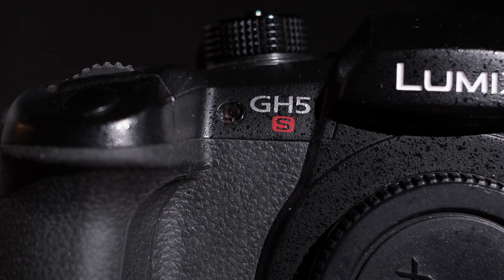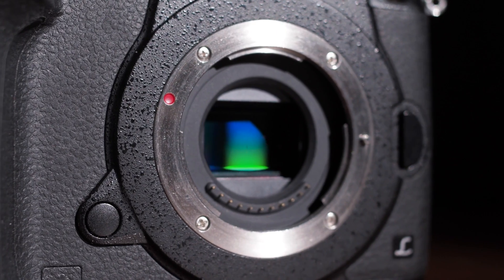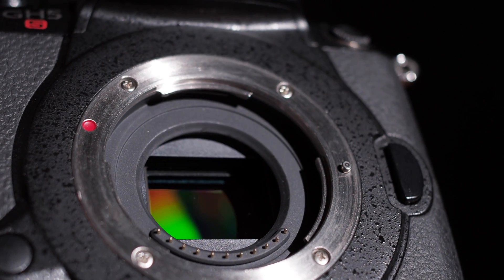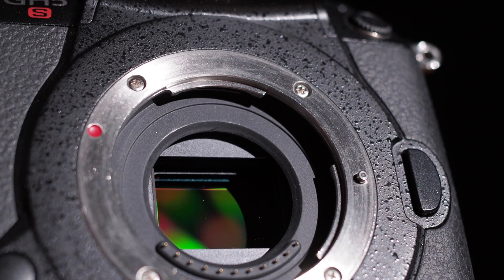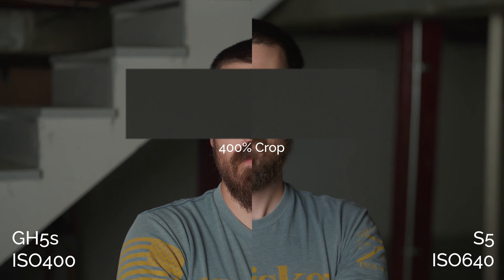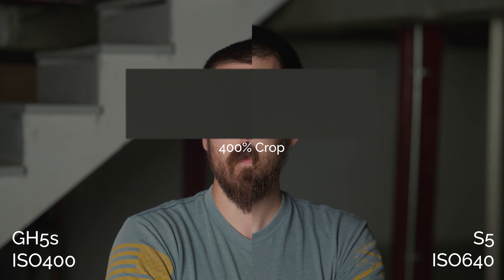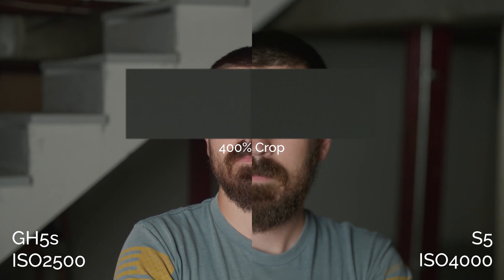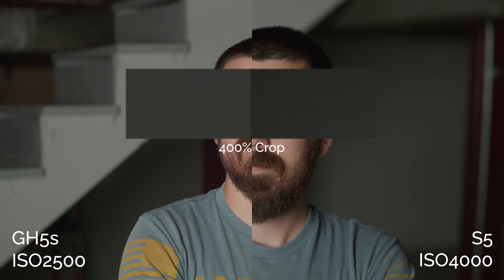GH5s vs S5 High ISO Battle | Micro Four Thirds vs Full fame test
Can the Micro Four Thirds GH5s really beat a full frame camera for Noise and Low Light performance? Lets find out.

Also this video was recorded before the GH6 was released clearly haha.

Does micro four thirds have a chance at beating this full frame monster? Lets find out.

0:00 Intro
1:17 Explaining the Differences
1:40 Low Base ISO
2:31 High Base ISO
3:44 Max ISO
5:14 Noise isnt the only factor
5:50 What it all means
6:25 the biggest take-aways
8:33 Conclusion